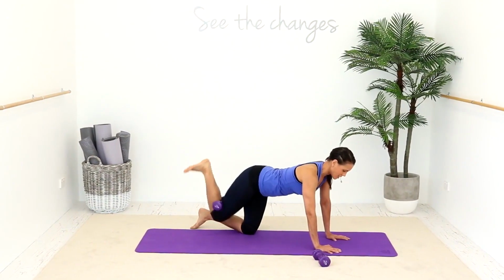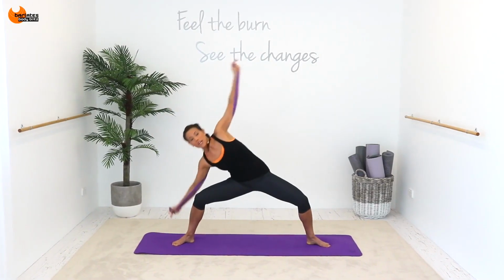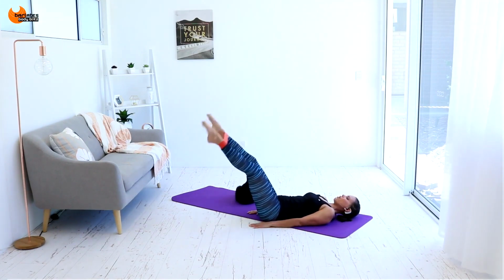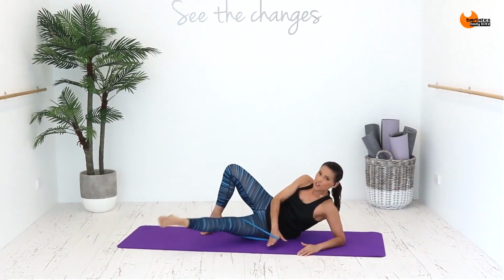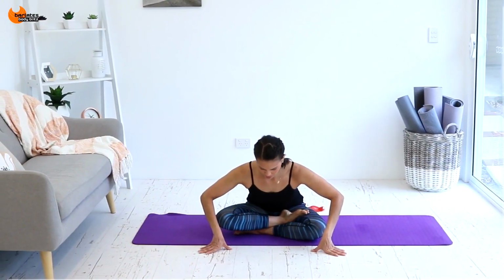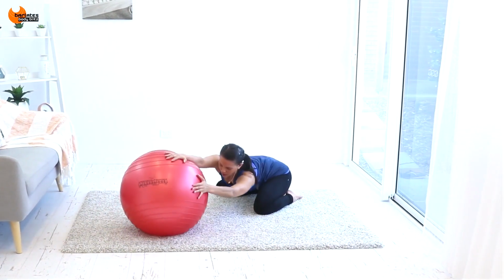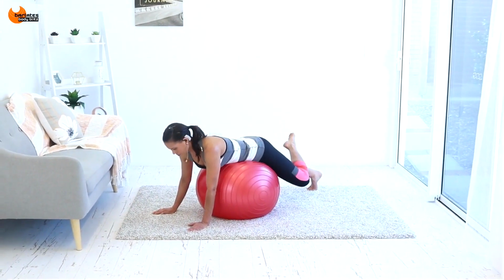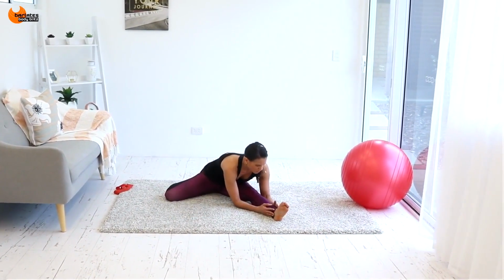BARLATES BODY BLITZ Pilates Barre Fusion 4 workout DVD with Linda Wooldridge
BARLATES BODY BLITZ Pilates Barre Fusion 11 workouts on 3 DVD
*This is a compilation of previously released series!*

Welcome to Pilates Barre Fusion, a complete workout system to strengthen and define your entire body. With these innovative workouts you will work every major and minor muscle group in a low impact, joint friendly way.

This box set includes 11 workouts that can either be used individually or can be mix and matched to create your perfect routine.

THE SET INCLUDES:

Loop Extreme Series (4 workouts – abs, inner thighs, outer thighs, quads & glutes): Use a resistance loop to take your mat workouts to another level of burn! Intensify all your favorite mat exercises and feel the burn in all the right places!

Ball and Loop Series (4 workouts – abs, inner thighs, outer thighs, glutes): Get ready to feel the burn with this calisthenics/pilates fusion mat workout. Using a resistance loop and stability ball along with slight changes of body positioning and angles you will chisel your body into shape!

Body Sculpt (3 workouts – resistance band sculpt, bums and tums, lower body mat sculpt): Lengthen and strengthen the muscles to create a longer, leaner physique. By the addition of weights and band to your traditional Pilates barre routines you will increase the challenge of all your favorite exercises!

Ball and Loop Series
Abs with Ball and Loop - 30 Minutes
Inner Thigh with Ball and Loop - 23 Minutes
Outer Thigh with Ball and Loop - 35 Minutes
Glutes with Ball and Loop - 32 Minutes

Body Sculpt Series
Bums and Tums Sculpt - 43 Minutes
Lower Body Mat Sculpt - 39 Minutes
Resistance Band Sculpt - 37 Minutes

Equipment: resistance loop, stability ball, resistance band and dumbbells.

Check out many other Barlates Body Blitz workouts and purchase the downloads or DVDs